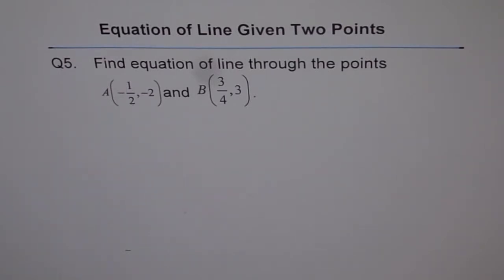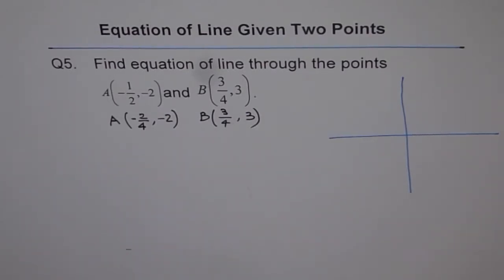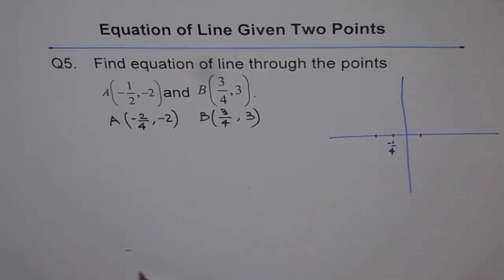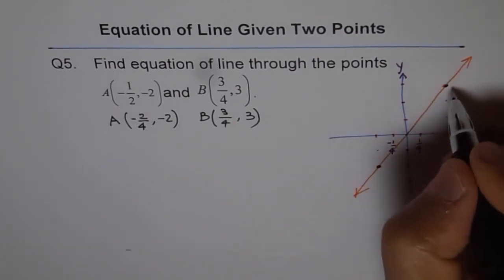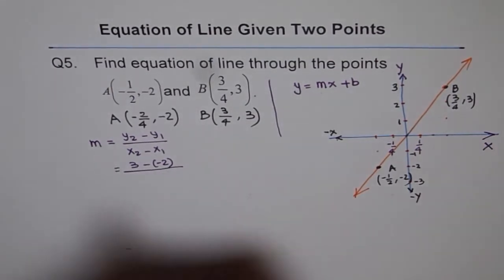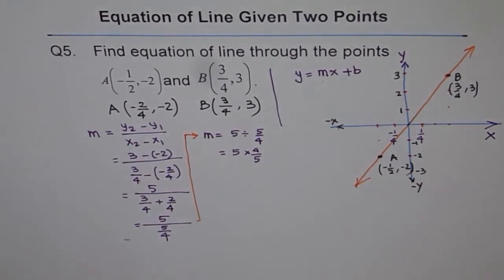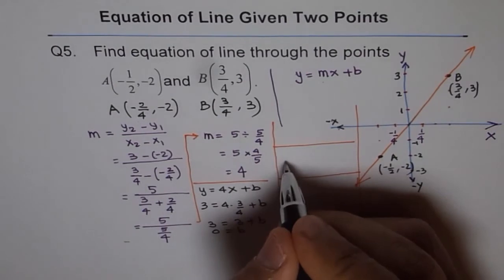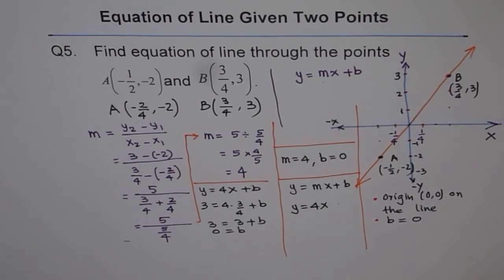Equation of Line through Origin and a point Q5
Equation in slope intercept form, y = mx + b
y-intercept, b = 0 if the line pass through origin.
Equation is therefore y = mx for line through origin (0, 0).